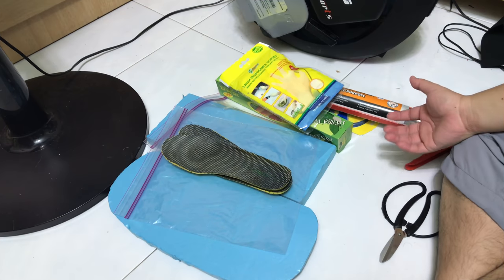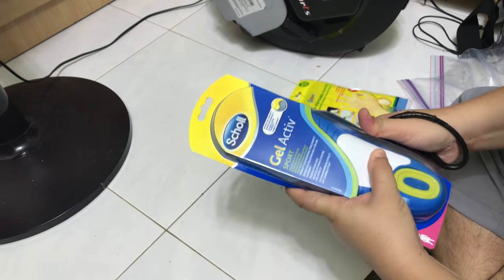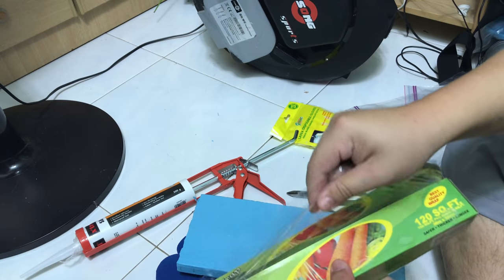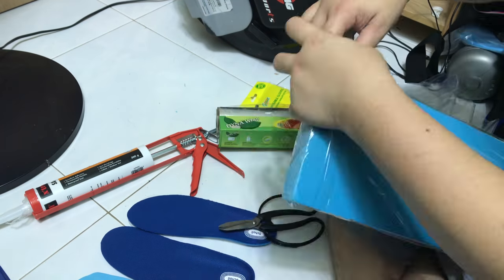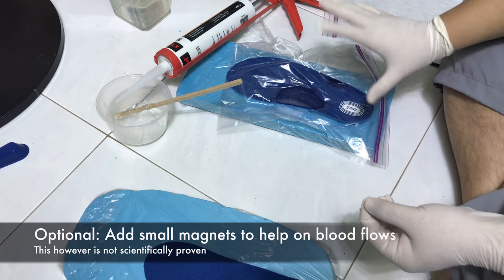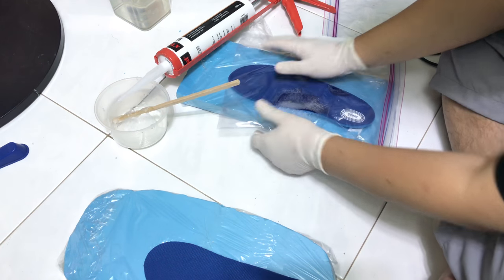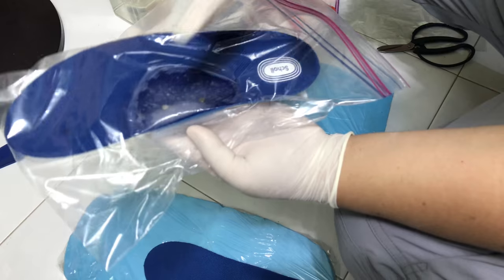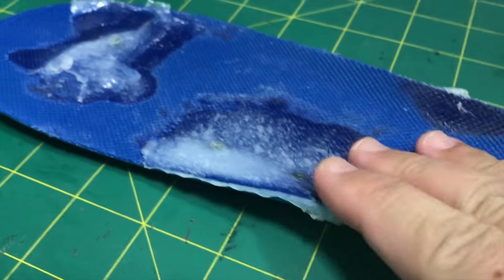DIY Custom insoles for flat feet to reduce midsoles pain with silicone sealant & magnet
Do you have flat feet & have painful mid soles when you stand for too long? Is off the shelf insoles doesn't have the right arch support for your feet? If both answers are yes, then this video is for you!

This is not a new solution to use silicone sealant to create a firm but support for the arch to force your feet to stand in proper stance to reduce pain in the mid soles, knee & lower back.

If you are interested to buy Electric Unicycle like the one used in this video go